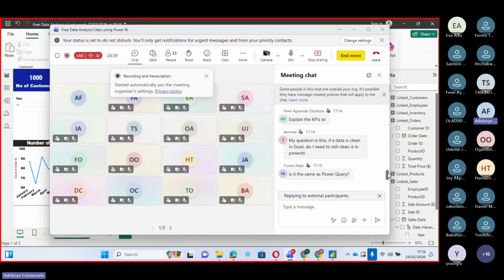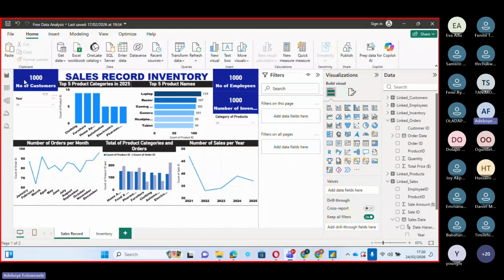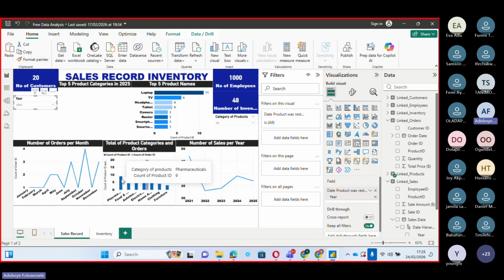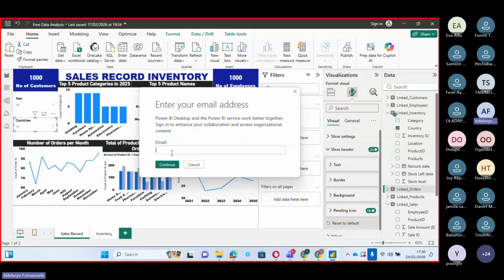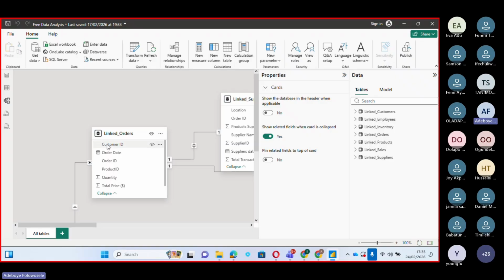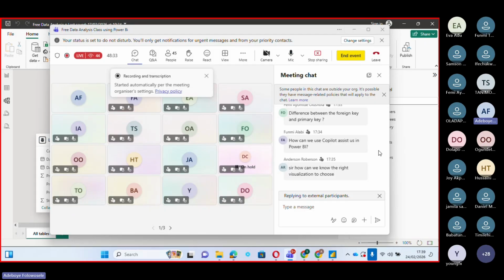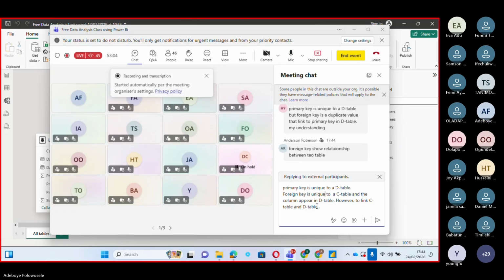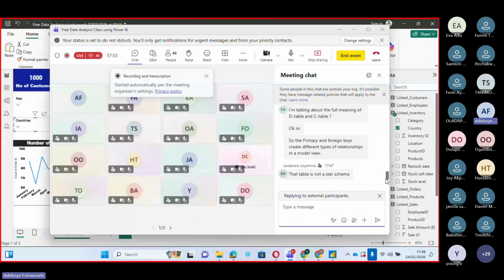FREE DATA ANALYSIS USING POWER BI WEEK 5 2026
CREATING A DASHBOARD IN POWER BI.